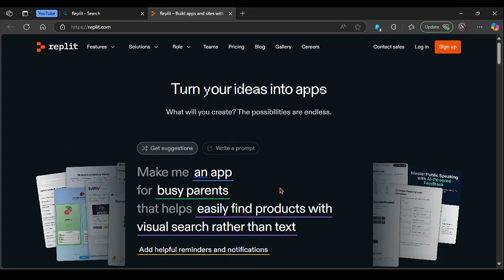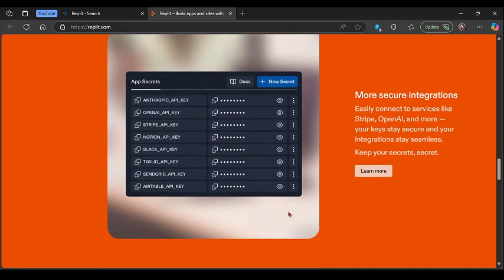Replit Review: Unlock Your Coding Potential in 2025?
In This Video, you will learn about Replit Review: Unlock Your Coding Potential in 2025?